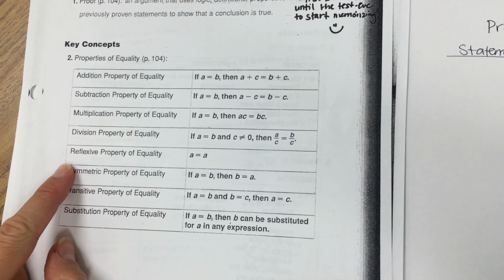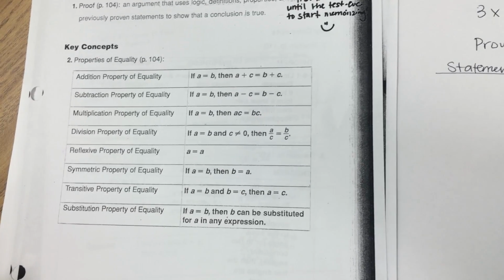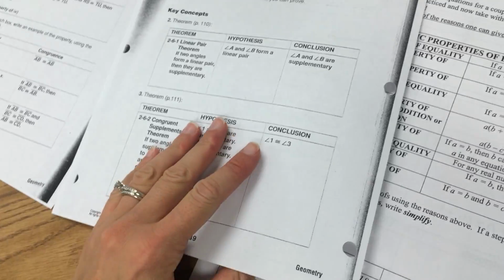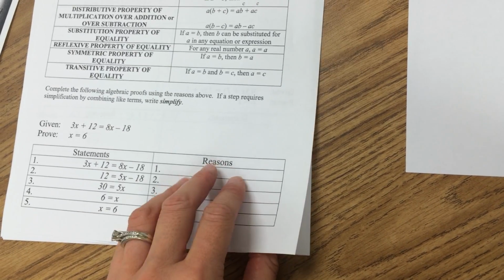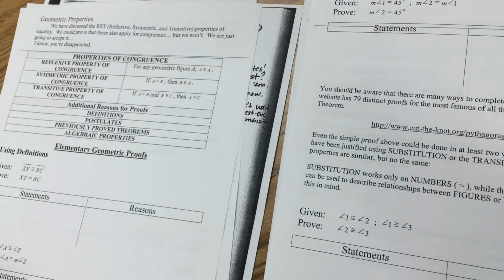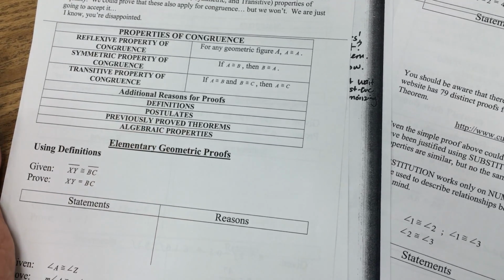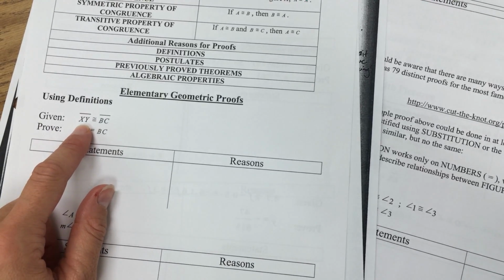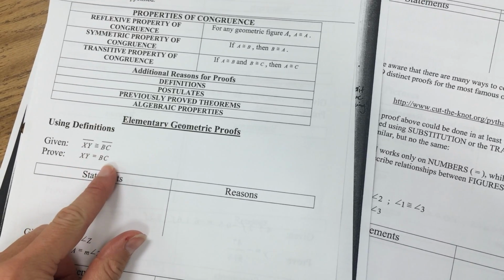Geometry Proof Notes